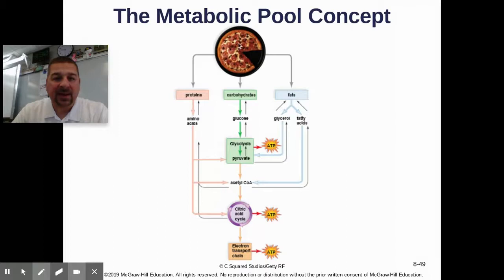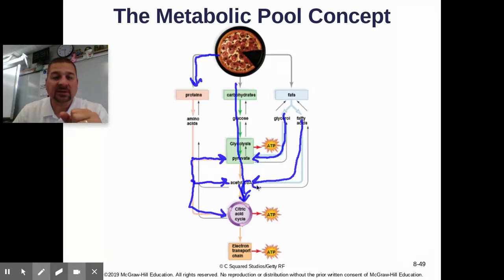AP Biology Sec 8.5 - Metabolism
AP Biology video lecture notes from section 8.5 of "Biology", 13/e by Mader & Windelspecht.  Topics include catabolism, anabolism, and metabolic pool.